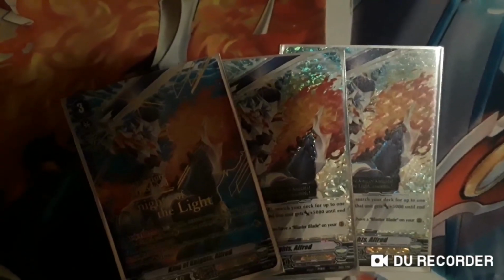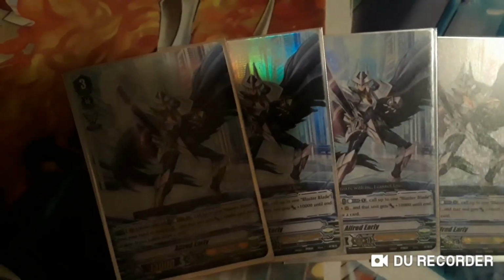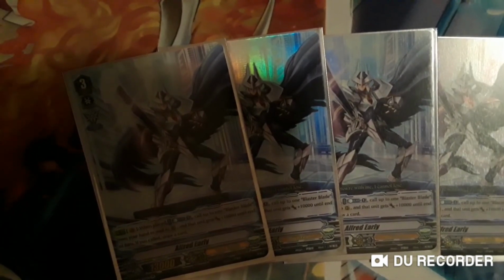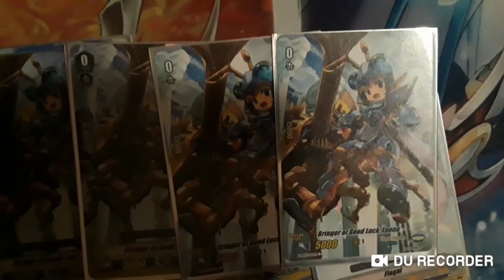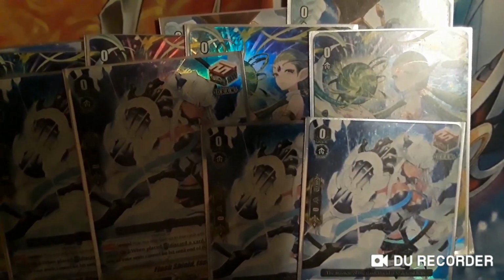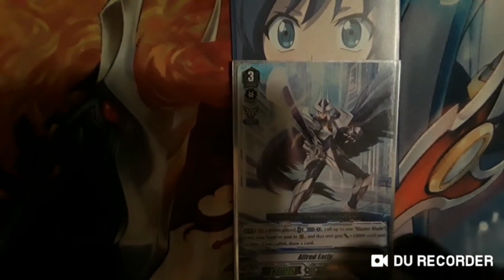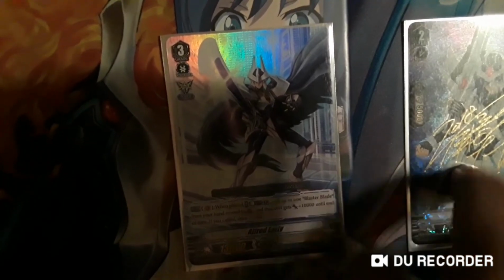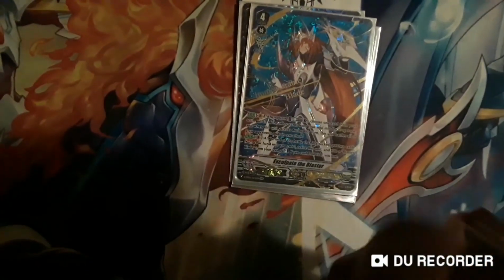(standard) Exculpate The Blaster 2019 Deck Profile